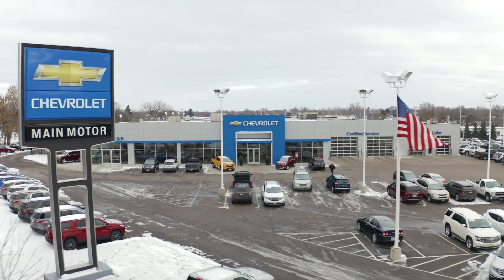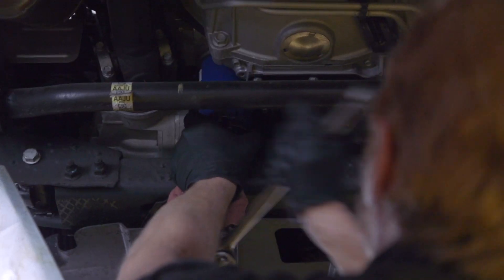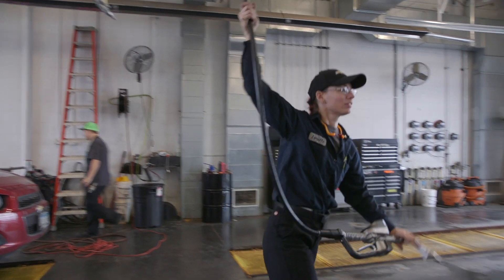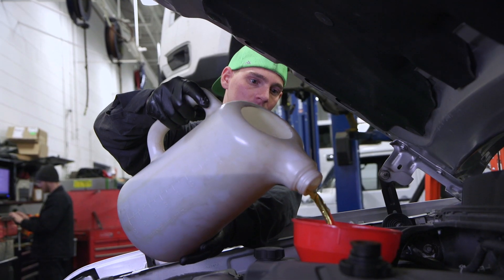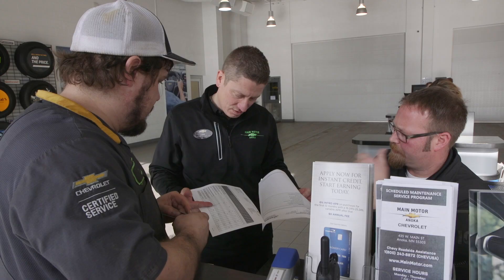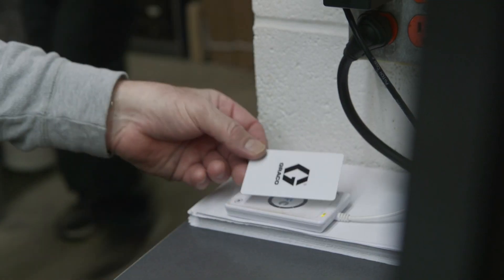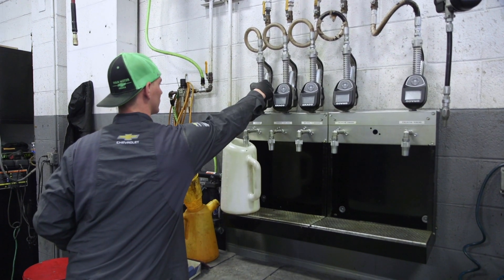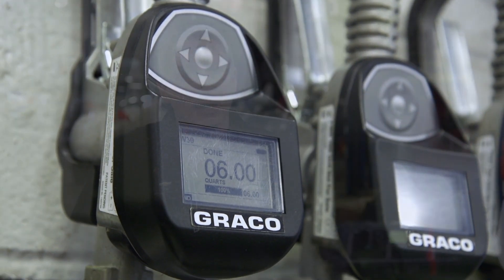Pulse FC Fluid Control System at Main Motor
Watch how a quick lube center of a dealership benefits from Graco's Pulse® FC fluid control system. Pulse FC is wire-free, so installation and configurations are easier and cheaper. We’ve replaced the big box console with fast, reliable and convenient fluid cards scanned at easy-to-handle oil, antifreeze and windshield fluid meters, so users can employ the same type of familiar technologies they use elsewhere. It’s an innovative new system designed to simplify work while optimizing accountability for today’s modern shops.